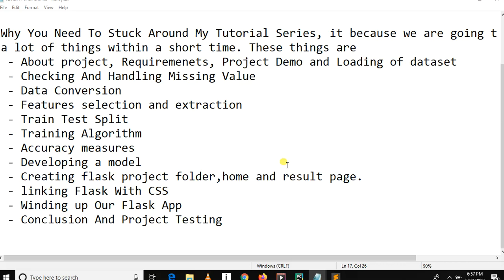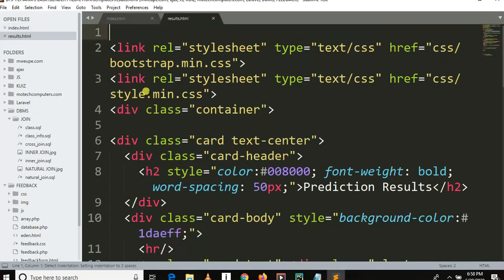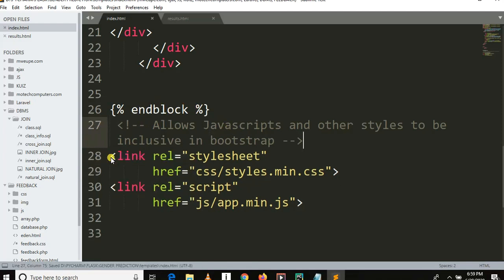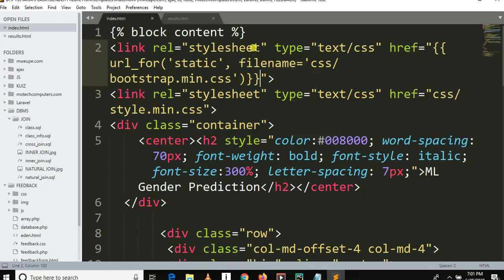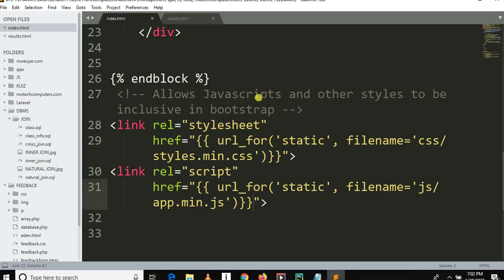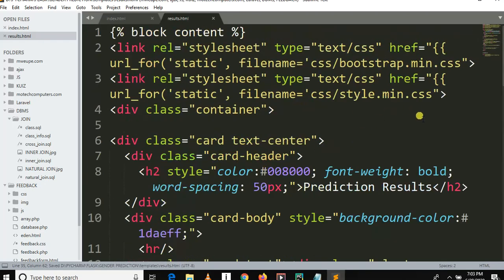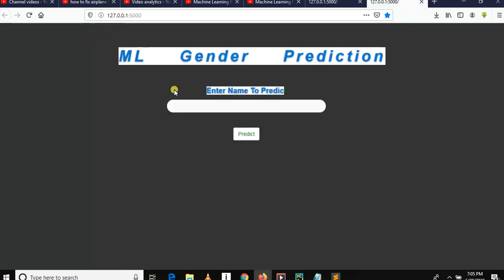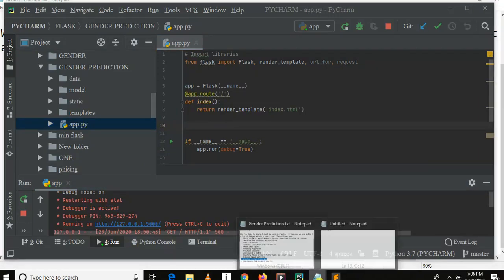Machine Learning Project - Static Files In Flask App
Static Files are the files which do not change over a web page. We need to link static files in order to decorate our page.